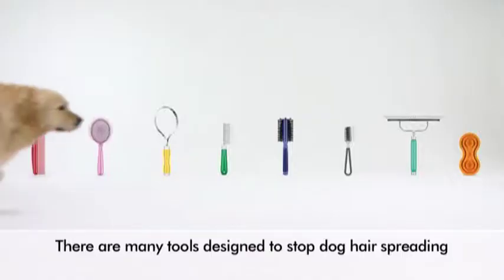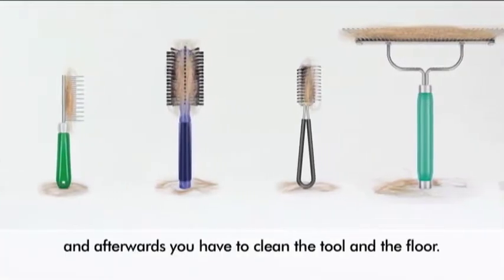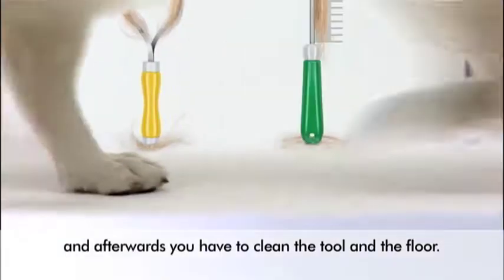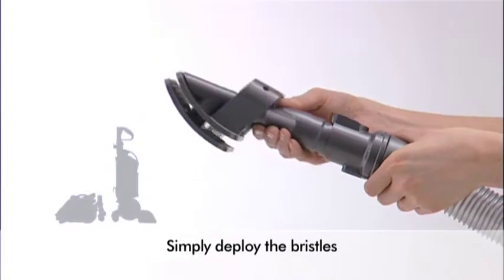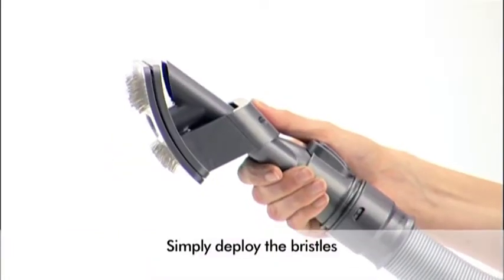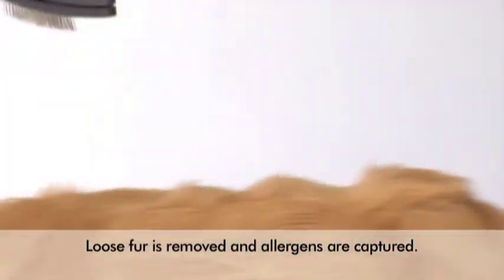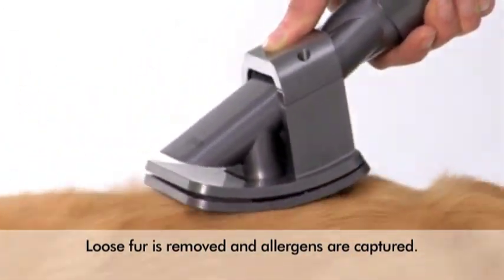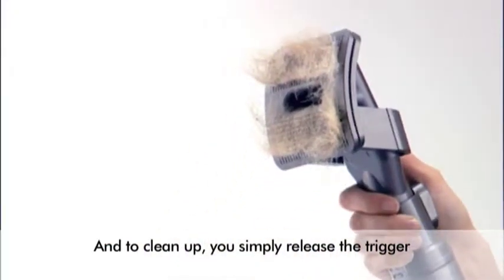Dyson Groom Tool